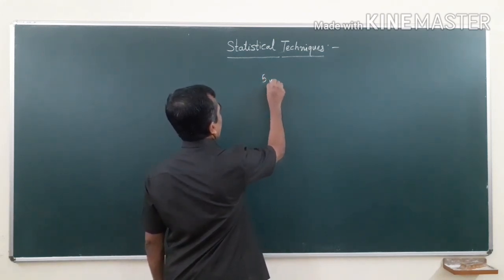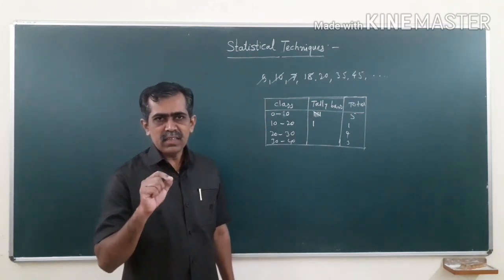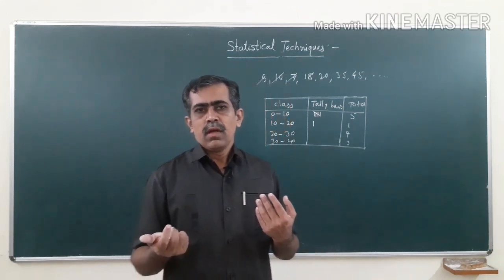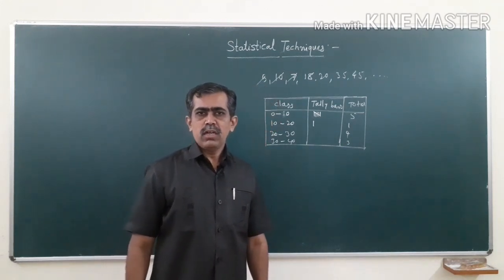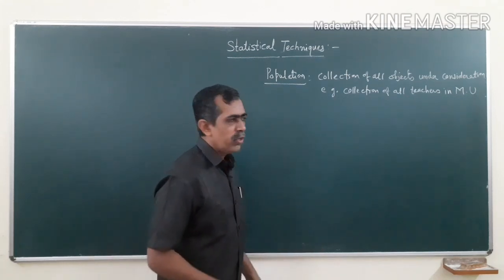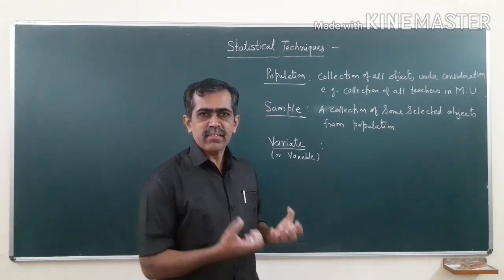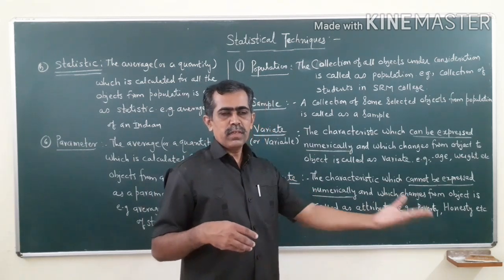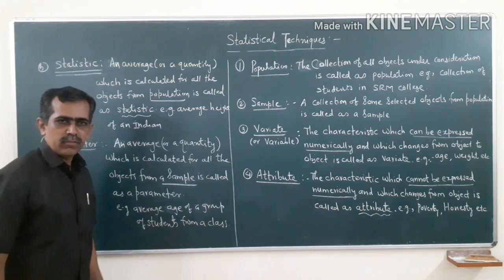Statistical Techniques (Basic concepts Lecture 1)